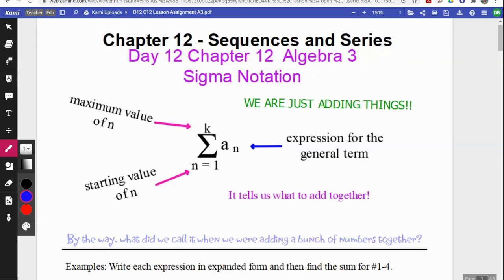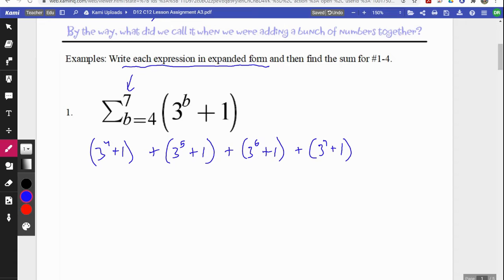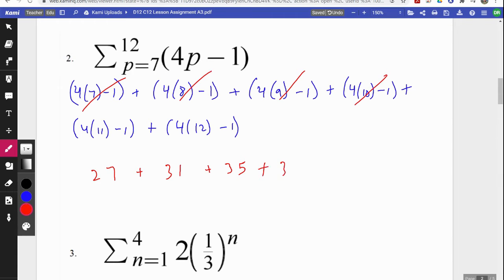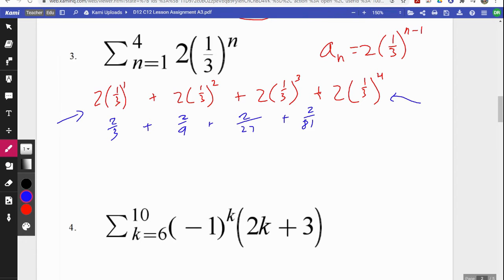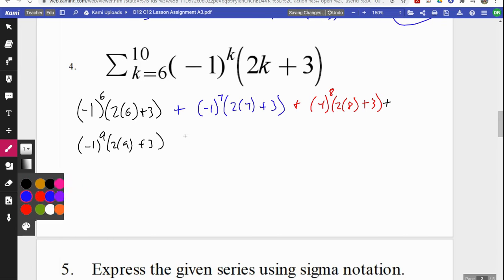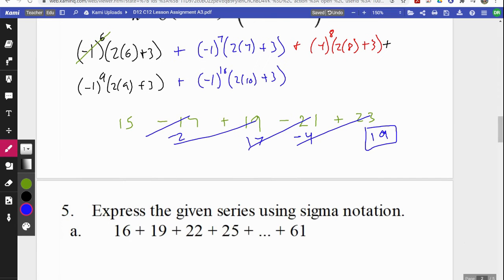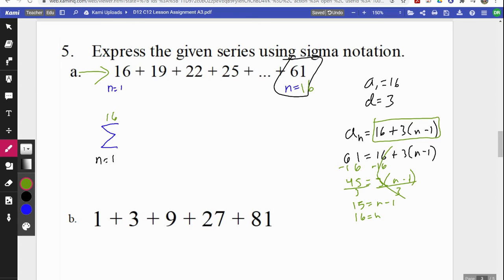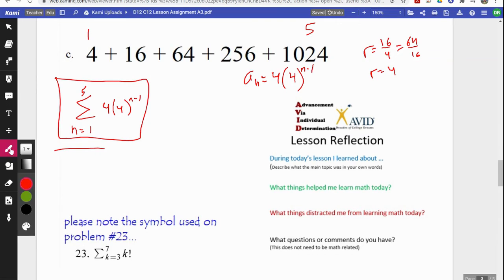D12 Ch12 Summations